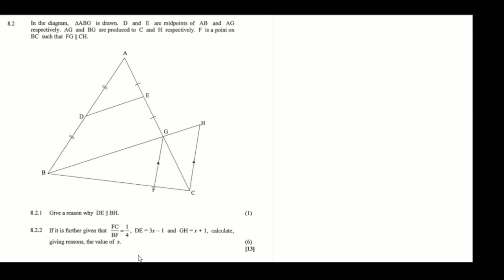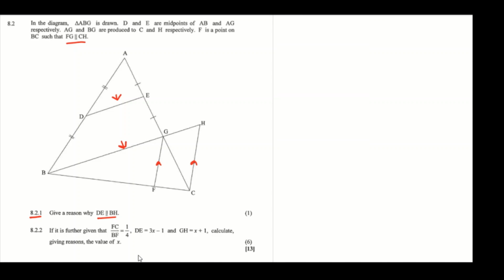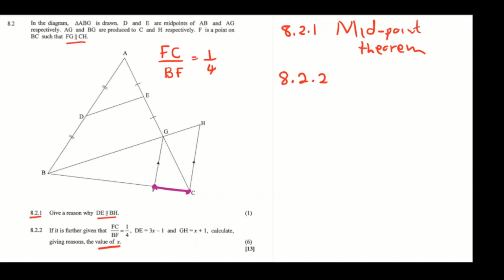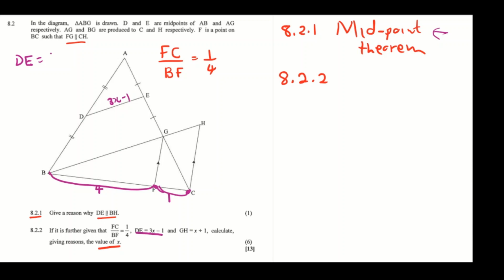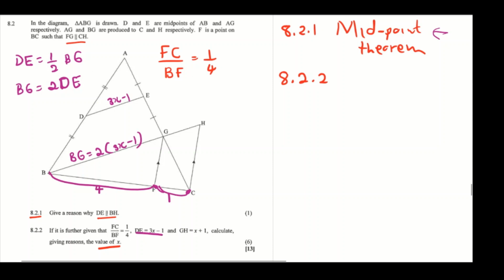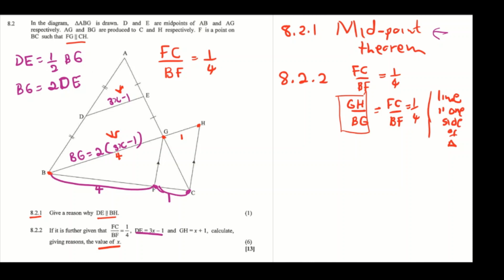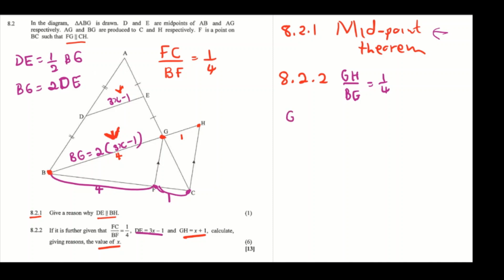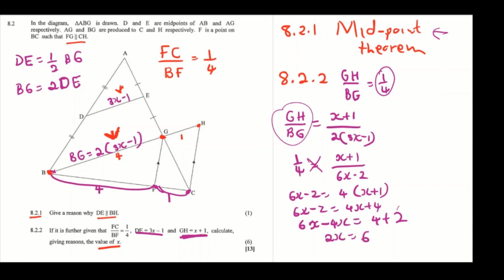Triangle Proportionality Theorem Solution: Calculating the value of x .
In this video we look at the Triangle Proportionality theorem example under the Euclidean Geometry.
Learn how to use the theorem in finding sides of the given diagram.